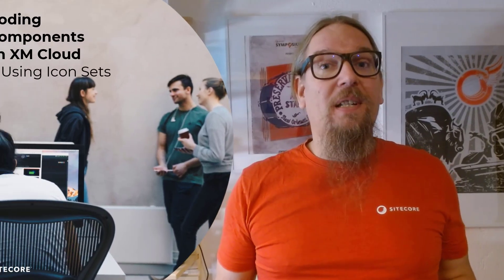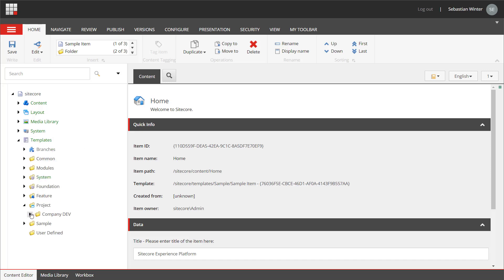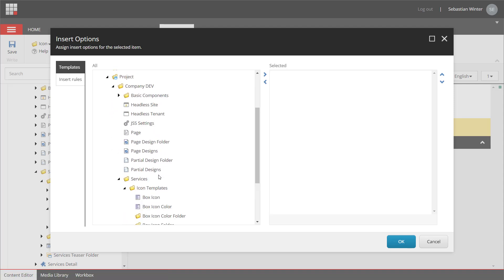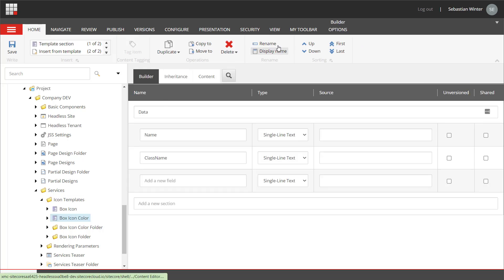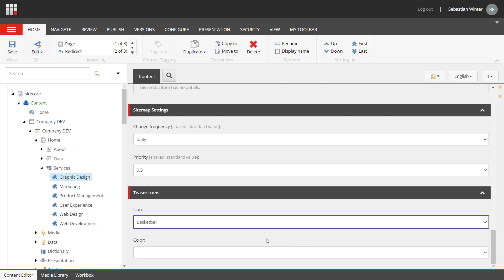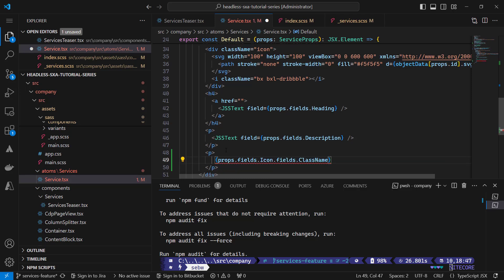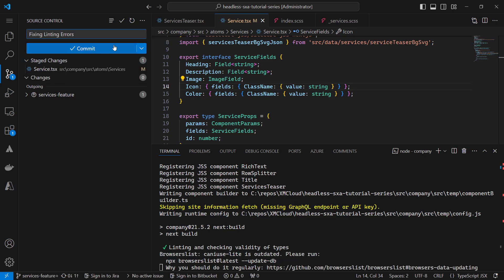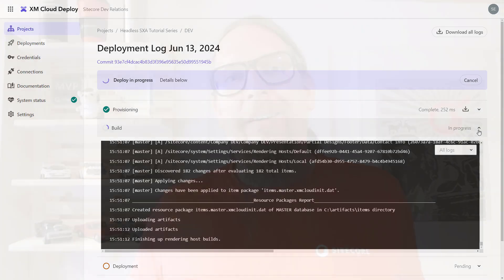XM Cloud Tutorials - Coding Components - Using Icon Sets #8.3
In the last two videos Sebastian Winter (Technical Product Marketer, Sitecore)  created the Service Teaser Component for the website running in XM Cloud. The only thing missing are the Icons related to the services. In this video you learn how to utilize Icon sets and how to build, so your marketers can manage the appearance from XM Cloud.

Chapters:

00:00 Intro
00:22 Recap
00:41 Installing the icon set
01:10 Additional styling
01:43 Make icons maintainable in XM Cloud
07:36 Implementing the head application
09:56 Commit files
10:44 Serialization
11:46 Merge and deploy
12:26 Outro